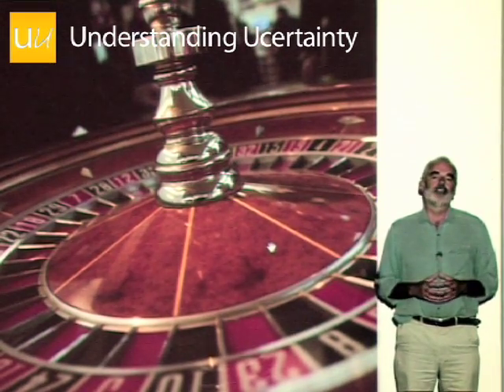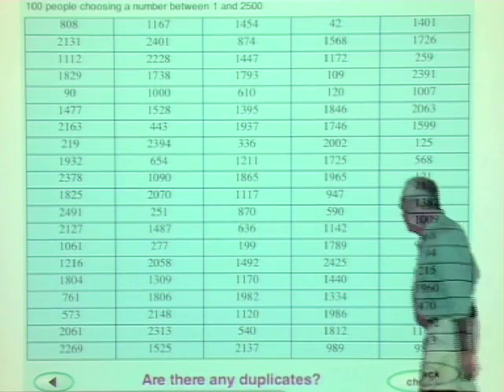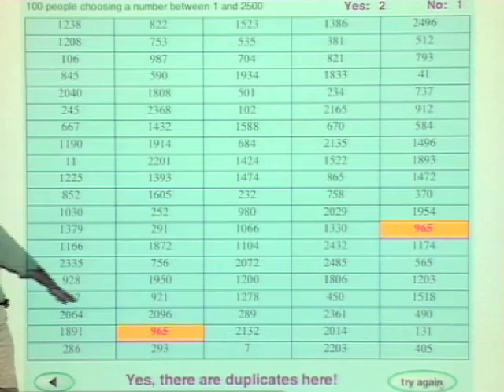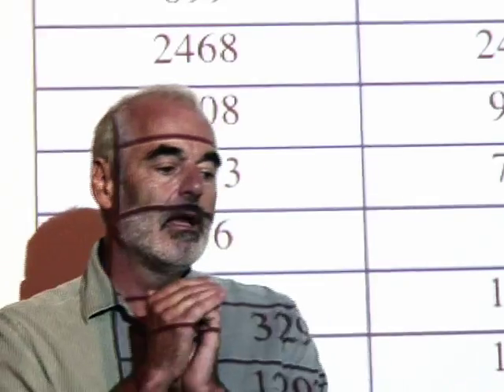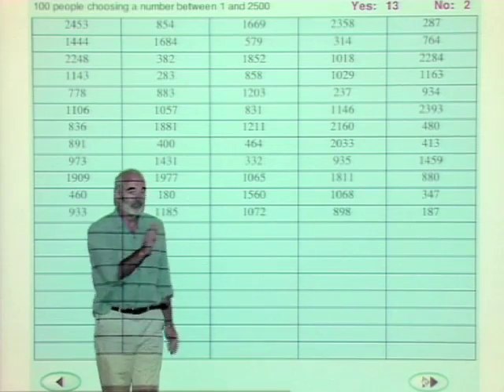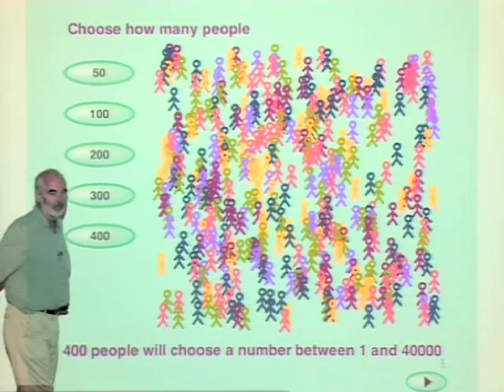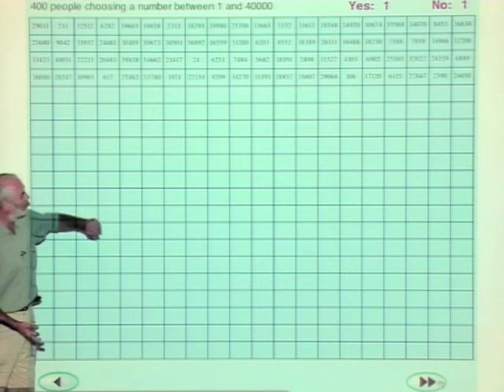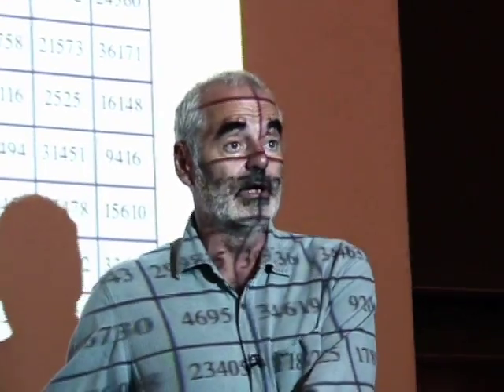Coincidences happen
Given enough opportunities for something unlikely to happen, it's very likely that it will. David Spiegelhalter demonstrates this using a simple number matching game.